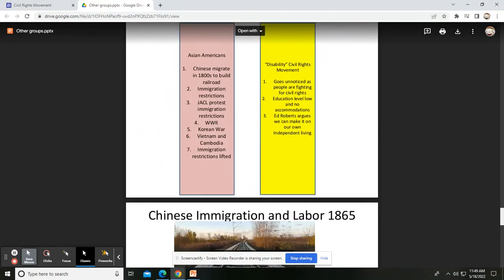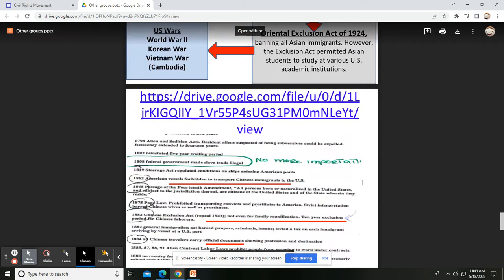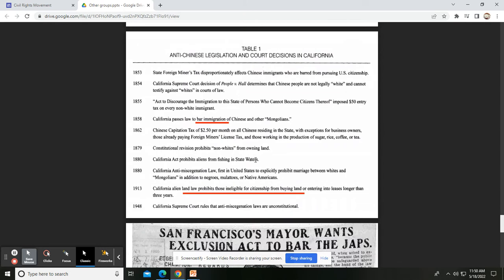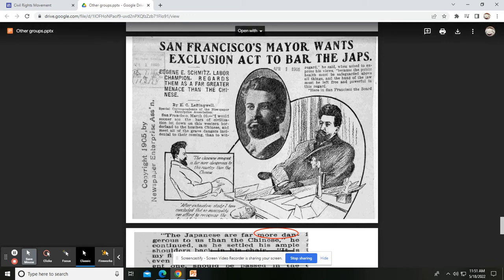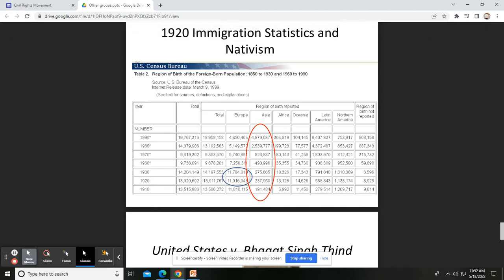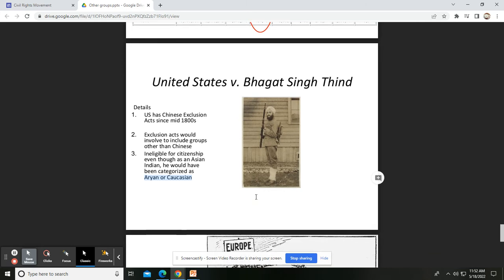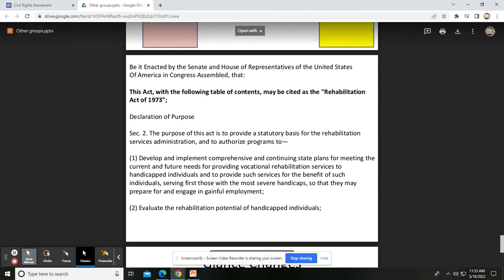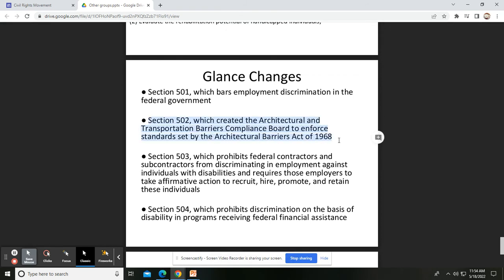Civil Rights Movement Other Groups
What groups other than African Americans fought for civil rights during the 1960s?